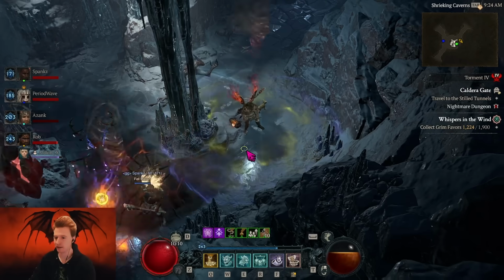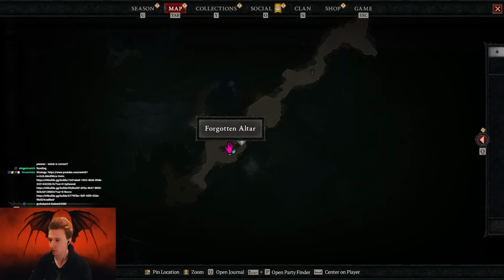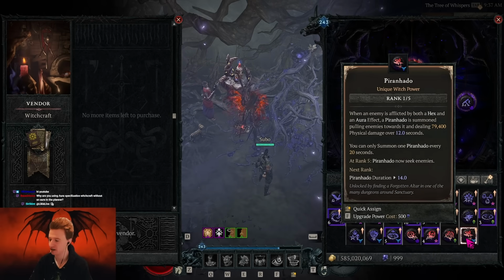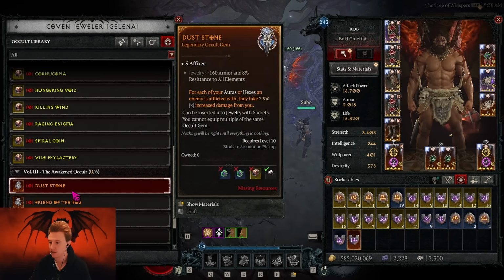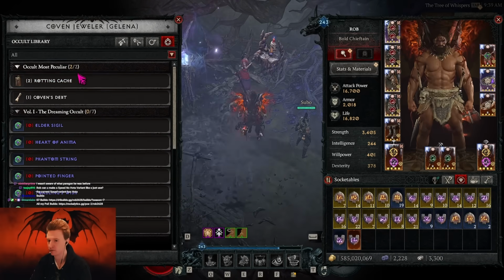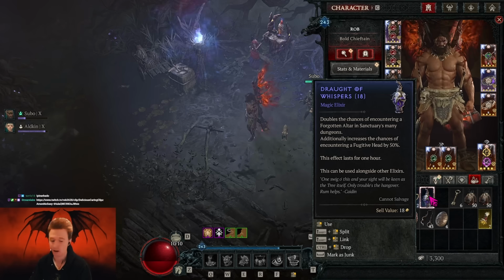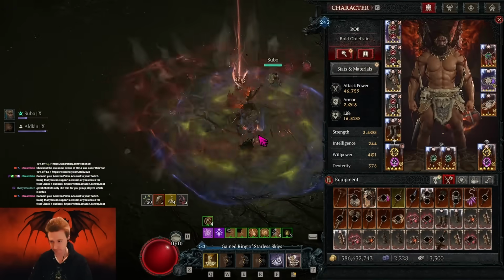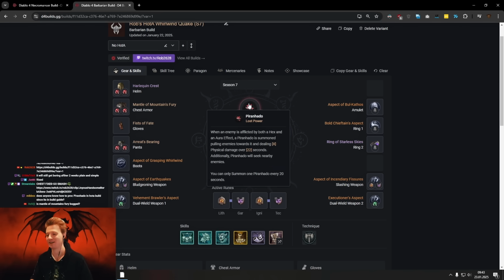How to get ALL WITCH POWERS in Season 7 Diablo 4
Got a lot of questions how to unlock all Witch Powers and it's a bit of RNG so make sure to invite your friends if you found the altars. You can also use my discord

Timestamps
00:00 Found the altar
00:44 You can invite other players
00:55 How to unlock ALL Witch Powers
01:22 Where Forgotten Altars Spawn
02:12 The Power you get is random
03:54 Rewards
04:12 Occult Library
05:48 Rot
06:44 It's a Grind
07:38 Game is too easy?
09:22 My Current Build

All my Builds for Diablo 4 (I always try to keep it up to date)